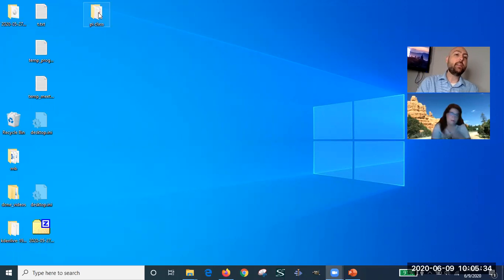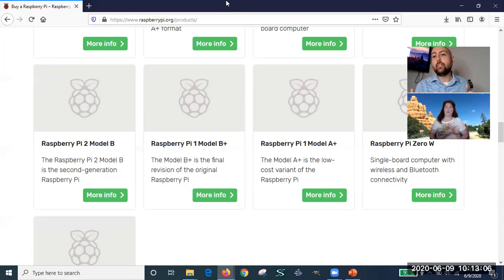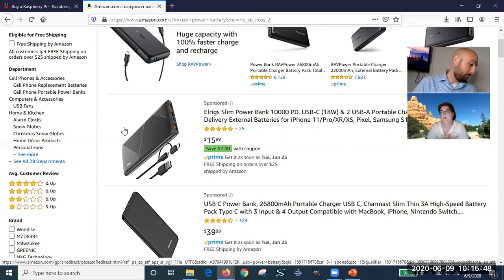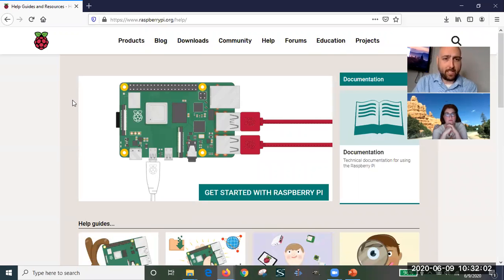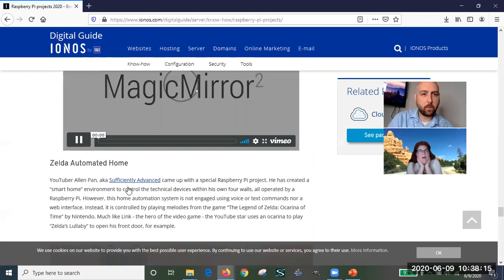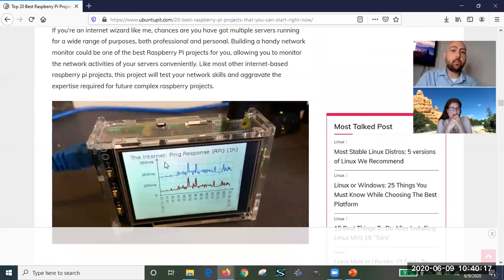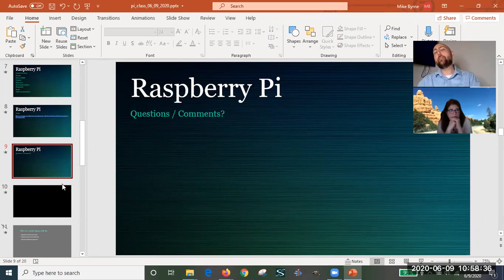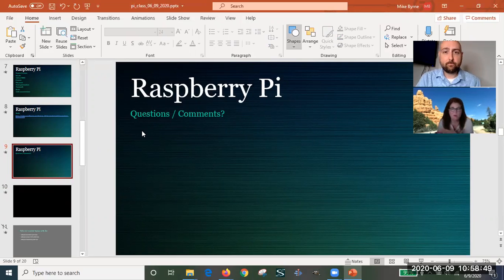Raspberry Pi Basics (06_09_2020)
This Zoom program was recorded on June 9, 2020 and covers the basics of Raspberry Pi.